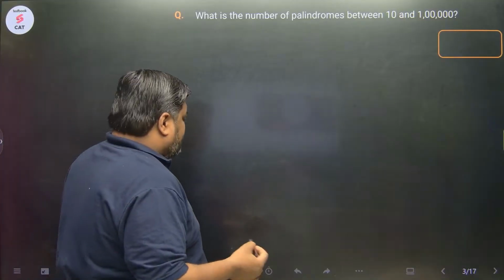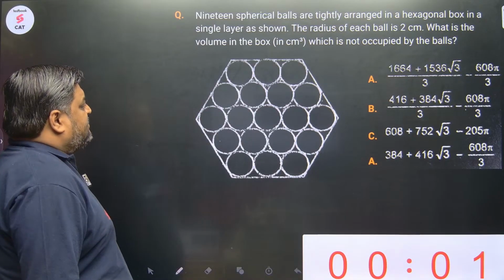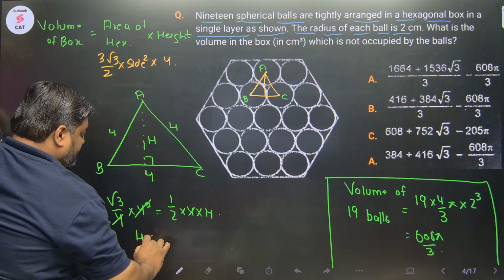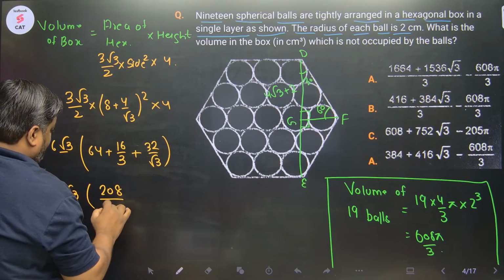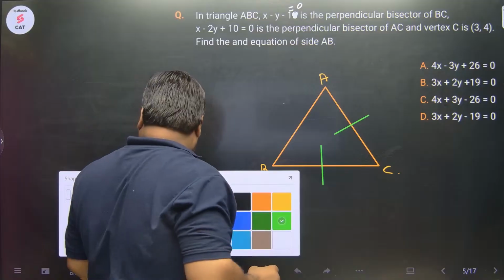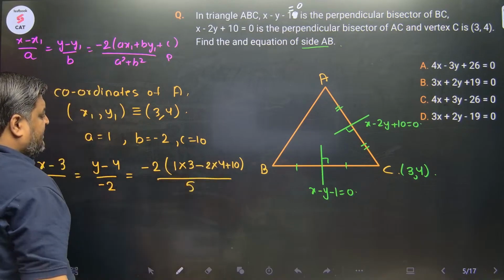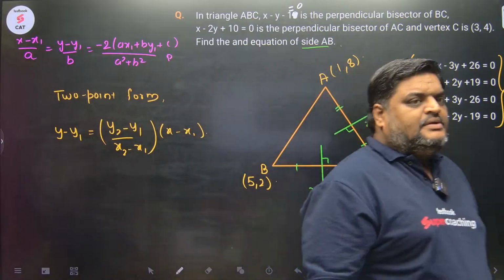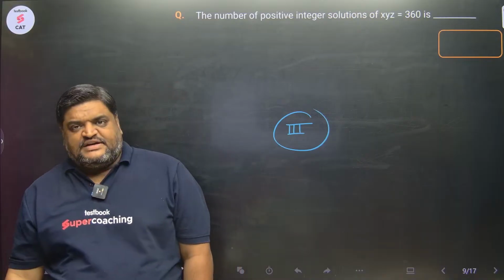Most Probable Questions For CAT 2025 Exam Preparation | CAT Quant Preparation by Ashish Sir | #3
"Most Probable Questions For CAT 2025 Exam Preparation | CAT Quant Preparation by Ashish Sir

🎯 Most Probable Questions for CAT 2025 - Quantitative Aptitude
Get ready for your CAT 2025 exam with the most expected and high-yield questions in Quant! In this session, Ashish Sir brings a carefully selected set of most probable questions that are highly likely to appear in the upcoming CAT exam.

cat 2025 preparation | cat pnc |
cat 2025 quant | cat 2025 quantitative aptitude | cat 2025 quant playlist | cat 2025 quant syllabus | cat 2025 quant preparation | cat 2025 quant strategy | cat 2025 quant basics | cat 2025 quant classes